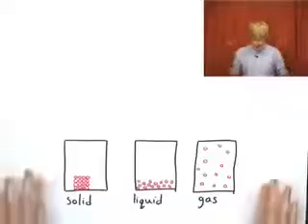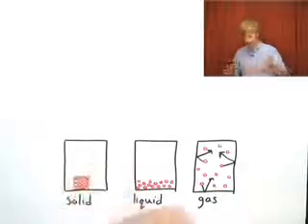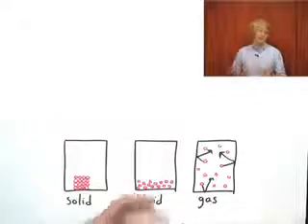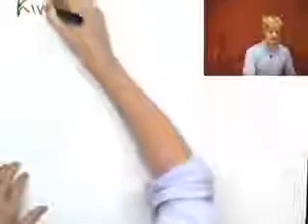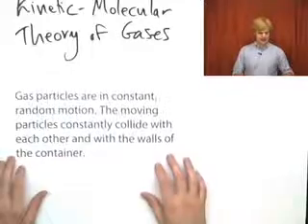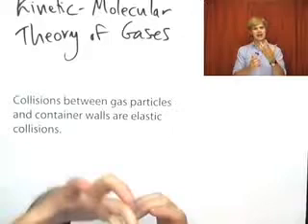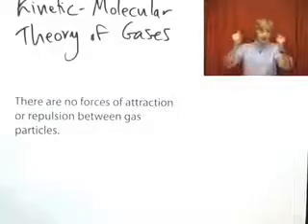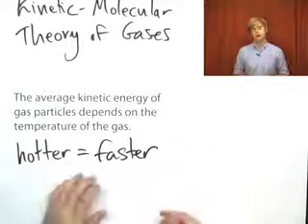Kinetic Molecular Theory by Tyler Dewitt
This is a direct copy of Tyler Dewitt's video on the kinetic molecular theory.  The video was too quiet, so I ran it through an audio booster.